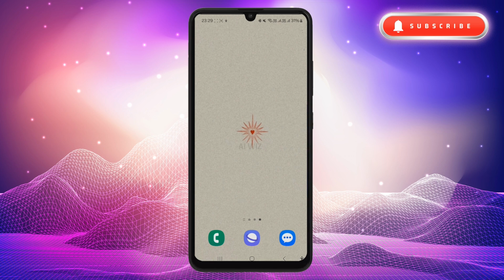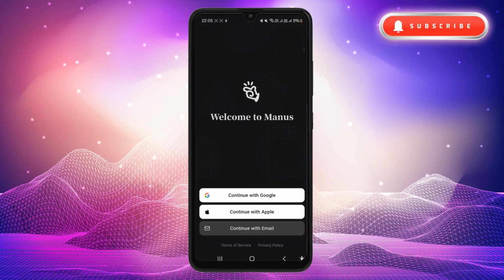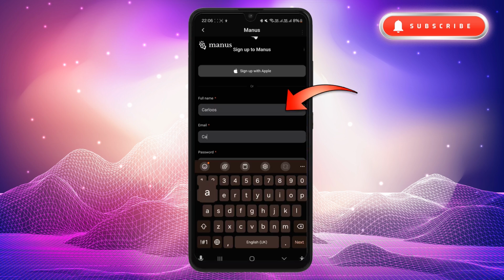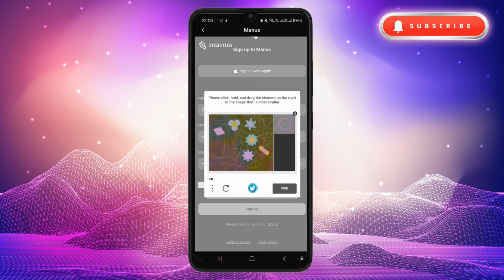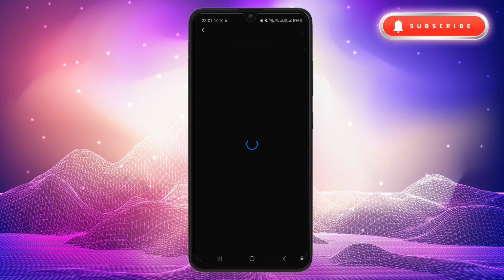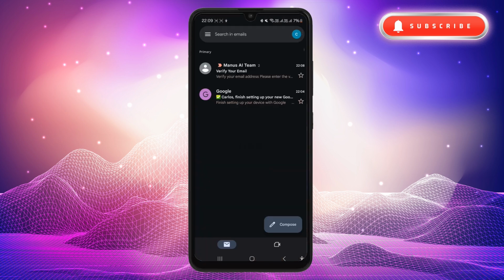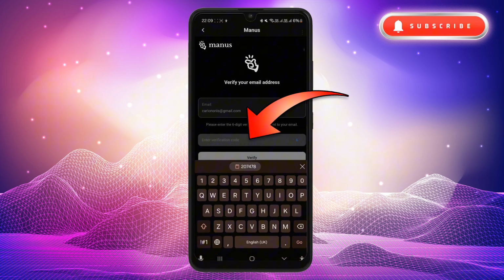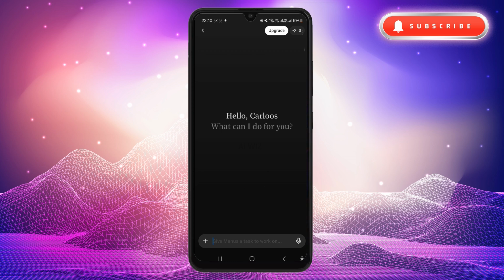How To Create Manus Ai Account 2025 | Register/Open Manus Ai App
How To Create Manus Ai Account Now| Register/Create Manus Ai Account

Manus is fully autonomous AI agent, designed to handle tasks like website creation, stock analysis, travel planning, and schedule management.

In this video we will guide you step-by-step from creating your account to setting up your profile. Either you are a beginner or intermediate user we will take you on this journey with simple steps on creating your personal Manus AI account. Make sure you stick with us till the end!!